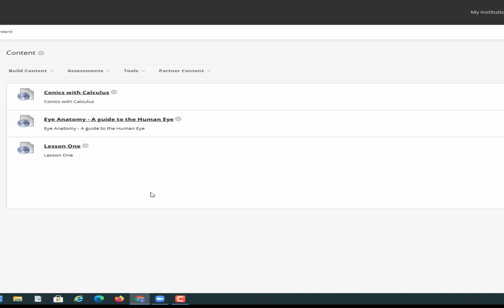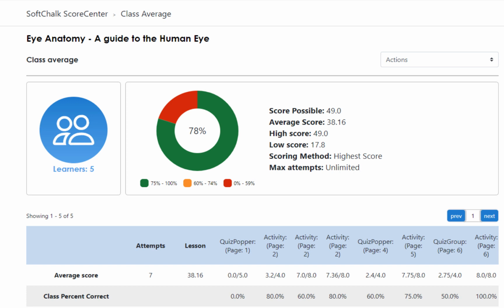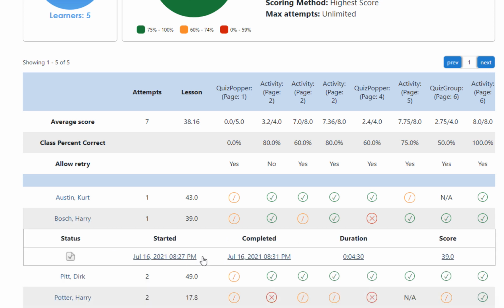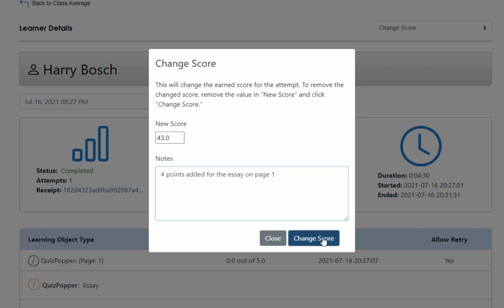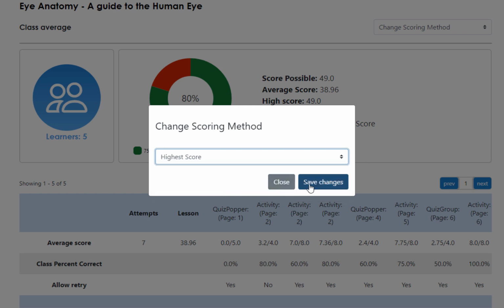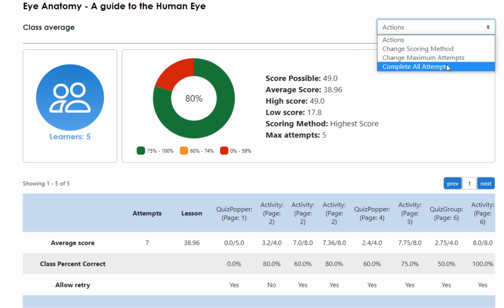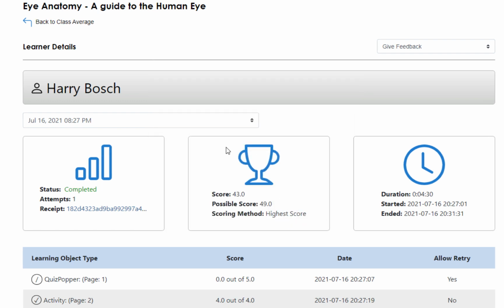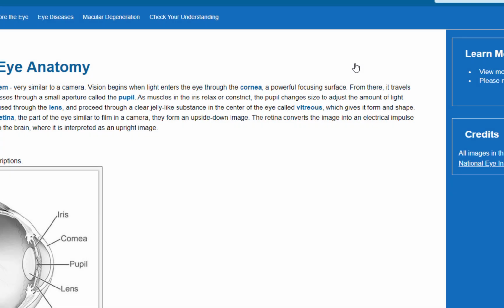SoftChalk Score Center 2021